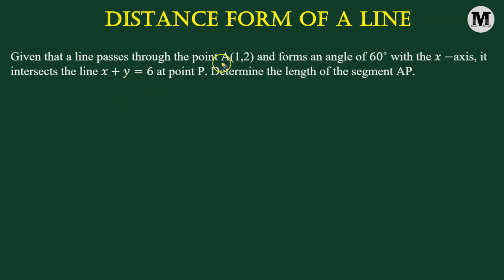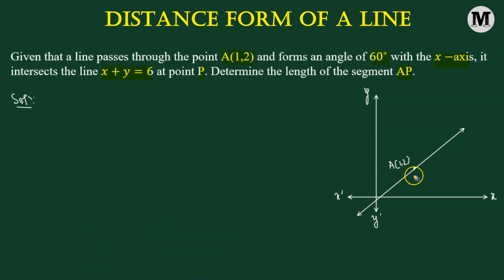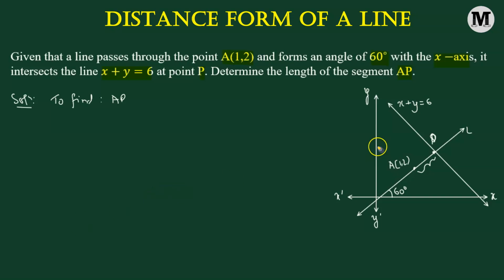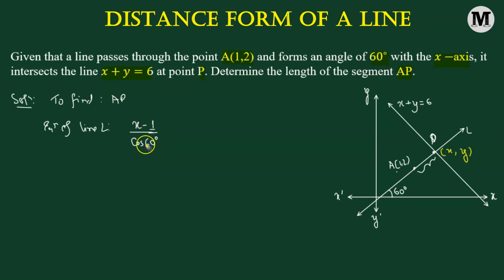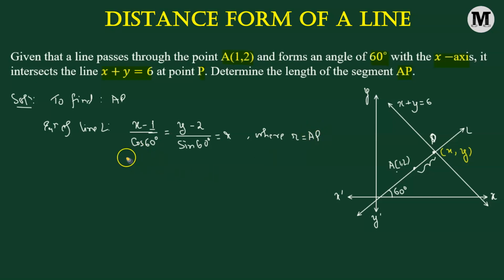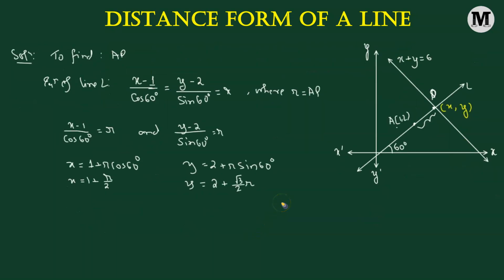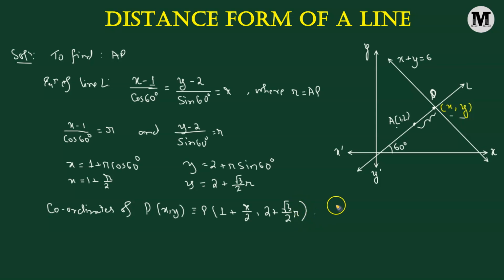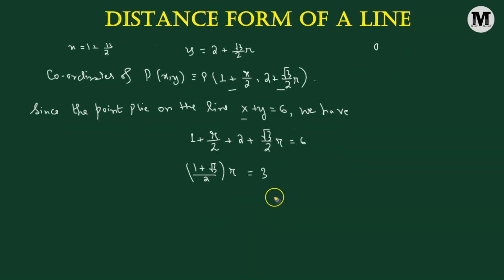8 | Straight Lines (Co-ordinate Geometry) | General Form Of A Line - Worked Out Problem #8